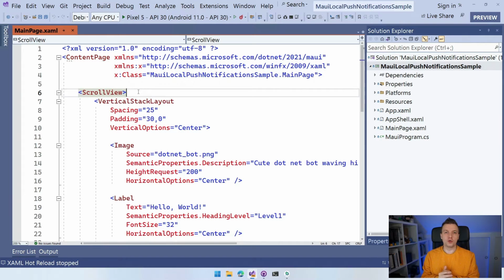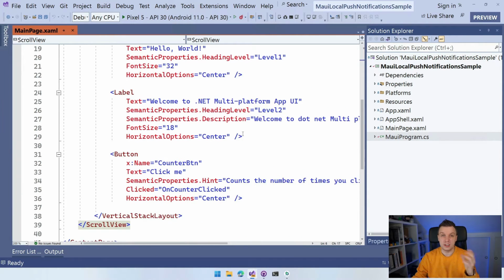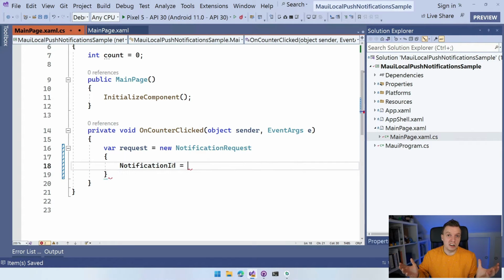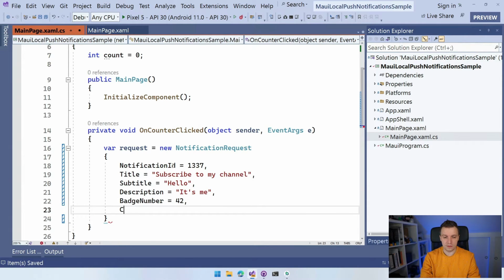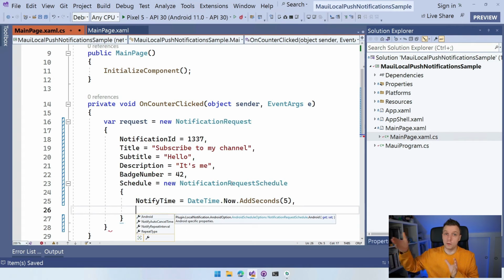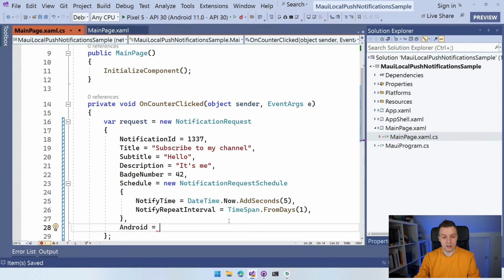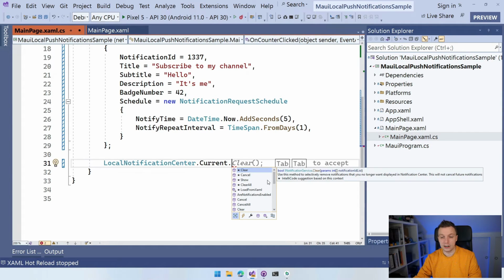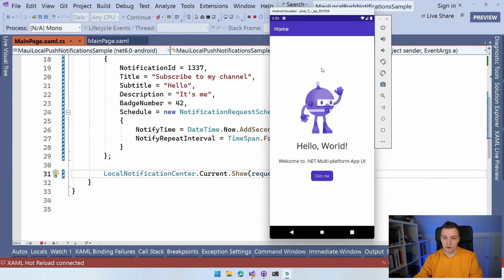Local Push Notifications with .NET MAUI, Easy With This Plugin!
With the Plugin.LocalNotification for .NET MAUI, adding local push notifications to your app has never been easier. In this video I will show you how to get started and we see the tip of the iceberg of the gazillion options this plugin has, don't miss it!

⏱ Timestamps
0:00 Local Push Notifications for .NET MAUI
0:15 What Are Local Push Notifications?
1:19 About Plugin.LocalNotification
2:17 Install NuGet & Initialize
3:45 Implement Local Notifications
11:49 Android Demo
13:05 Notification Events
15:39 What Do You Want to Learn Next?